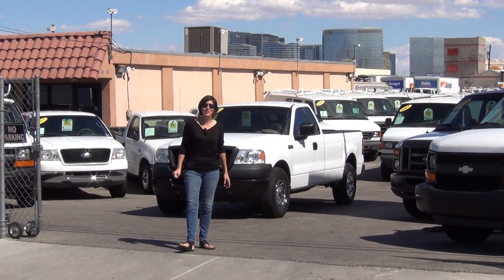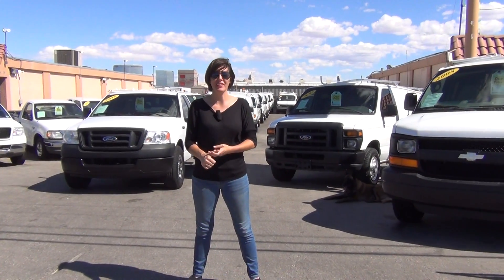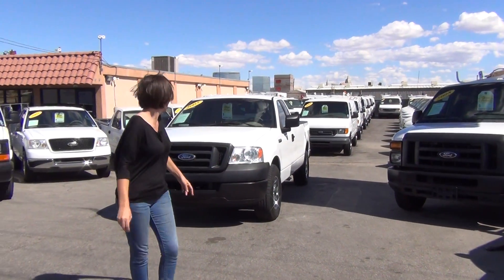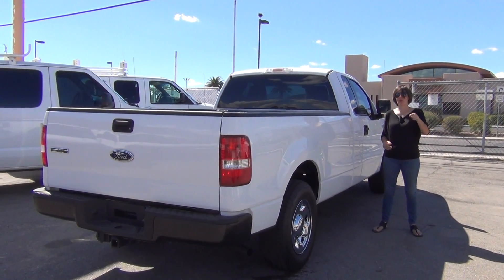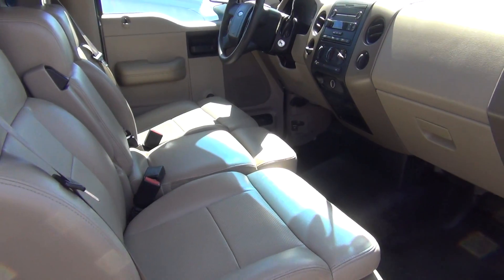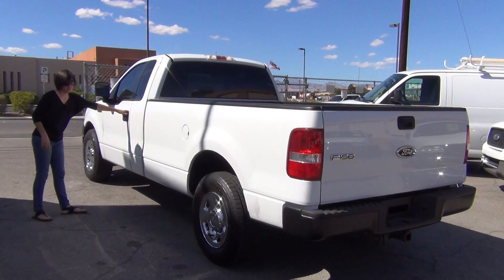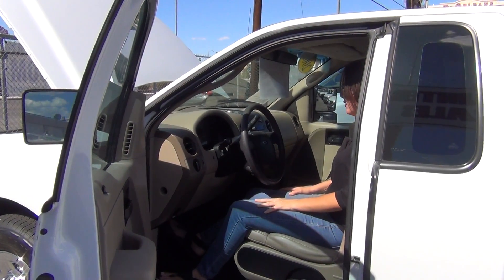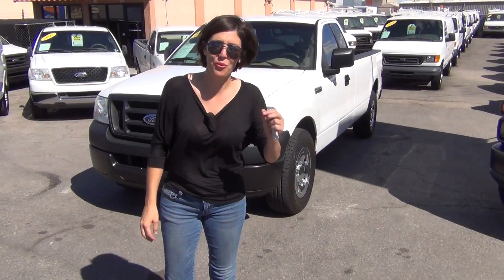2005 Ford F150 For Sale- 8 Foot Long Bed- EXCELLENT Shape- PERFECTLY Kept & It Shows! A41859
Where YOU WILL Find A BEAUTIFUL Selection Of Cargo Vans
Vans Utility Trucks & Pick-ups Too !!!

2005 Ford F150 XL - 2WD - 4.6L V8 - Automatic
  8 Foot Long Bed - Maximum Load Capacity !

This Truck is Absolutely STUNNING !

There are No Signs of wear - no dents, dings, scratches or tears ...

PLUSH, LIKE NEW Tan Interior
CD Player
SHARP Chrome Appearance Wheels
Factory Tow Pkg
4 BRAND NEW - Sears - Guardsman Tires - Freshly Aligned - $995 Value Installed
QUALITY Thick Pendaliner Bed Liner This Truck is SURE to Please even the Pickiest of Buyers - PERFECTION
We CONSISTENTLY have the CLEANEST former fleet Commercial Vehicles, Nationwide !

The information contained on our ads and videos is/are approximate. Verify ALL information in person prior to purchasing. All vehicles are sold AS-IS by the dealer.